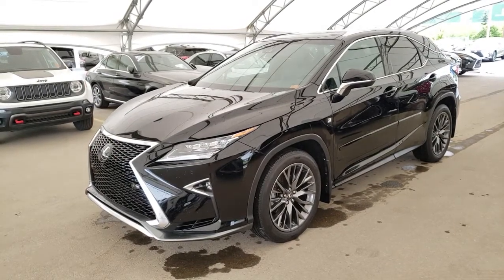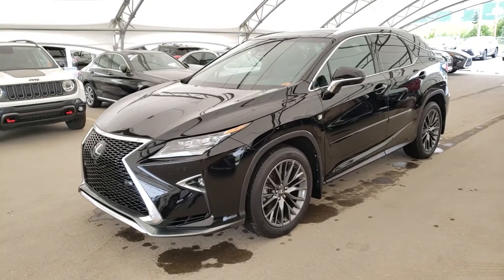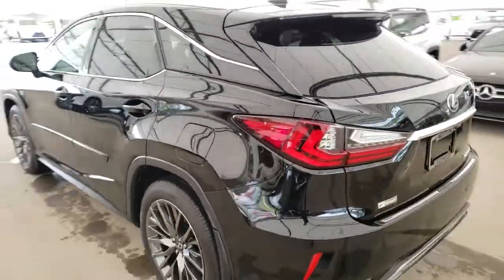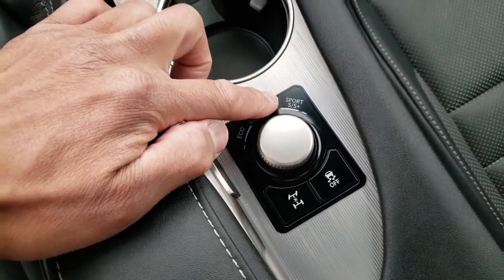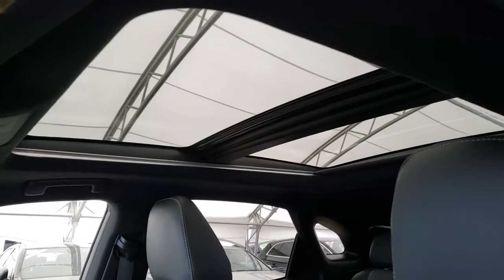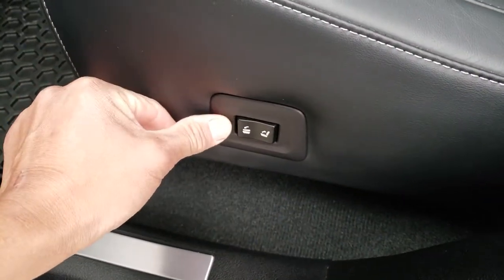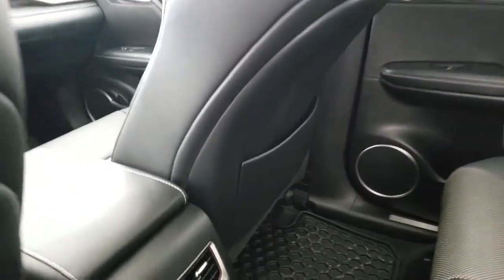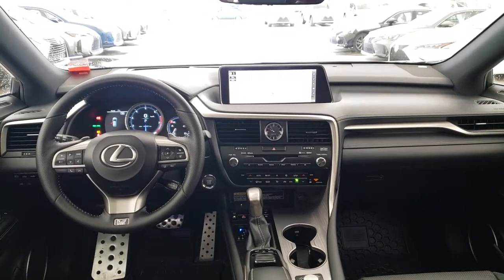2016 RX 350 F Sport Series 3 | Lexus of Royal Oak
This vehicle is a low mileage, local Calgary car, with a clean accident free CarFax!

This 2016 Lexus RX350 F Sport Series 3 Comes equipped with Navigation Backup camera, Panoramic view monitor, Park assist sensors, Blind spot monitor, Rear cross traffic alert, Intelligent clearance sonar, Pre-collision, Dynamic radar cruise control, Lane keeping assist with steering assist, Keyless entry with push to start ignition, Electrochromic inside rear view mirror, Power folding side mirrors, Panoramic sunroof, Power liftgate, Drive mode select with sport plus, Adaptive variable suspension, Rear heated seats, Power adjustable front seats with driver seat memory seating, Heated and ventilated front seats, Power tilt and telescopic steering wheel, Steering wheel mounted controls, Heated steering wheel, USB/Auxiliary ports, Satellite radio, Bluetooth audio with hands free calling and much more!

Lexus Certified Pre-Owned

Lexus Certified Pre-Owned vehicles come with the following: 175 point Quality Assurance Inspection by Lexus Technician only Minimum 2 yrs. Unlimited Roadside Assistance Minimum 2 yrs. /40,000 km Powertrain coverage Carproof Verification 10 day/1500km exchange program.

Lexus Financial Lease and Finance rates as low as 1.8%.  We are completely transparent and will provide you with full disclosure inspection report and Carproof as well as membership into the Lexus of Royal Oak Royal Rewards Program. Complimentary tank of fuel and 1st Oil and Filter service. AMVIC Licensed dealer.

All prices listed on our website is the price you pay plus GST.